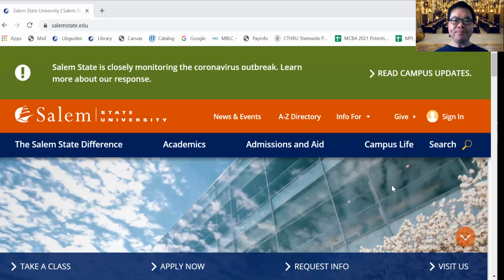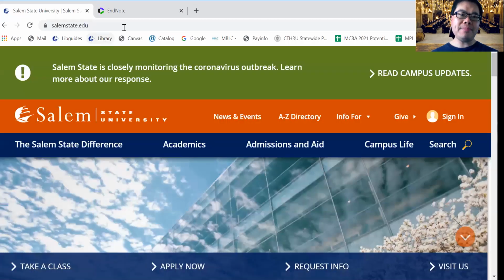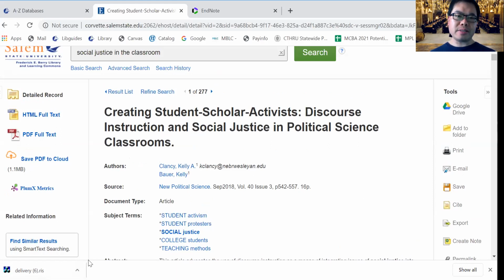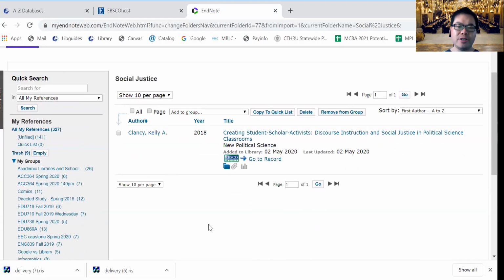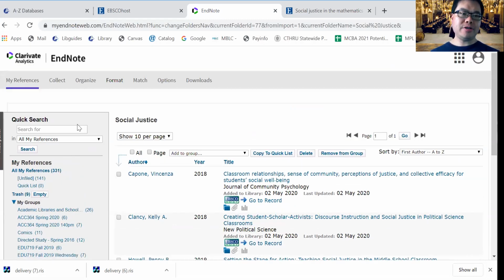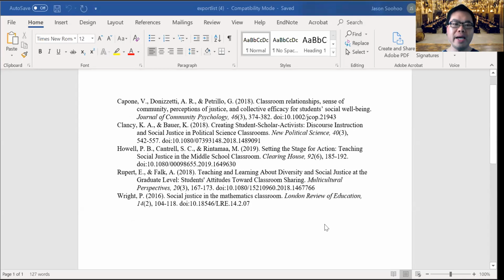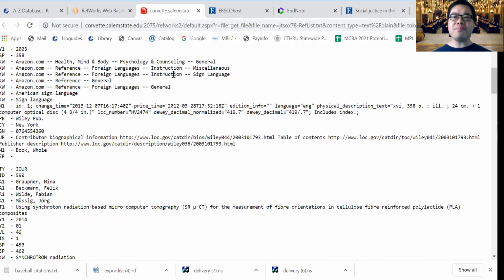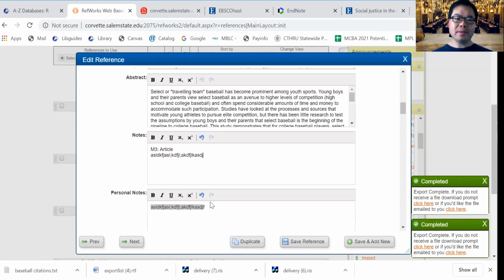Using EndNote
Use EndNote to manage citations and create bibliographies. Transfer RefWorks citations to EndNote.